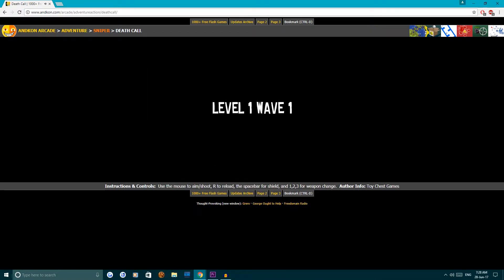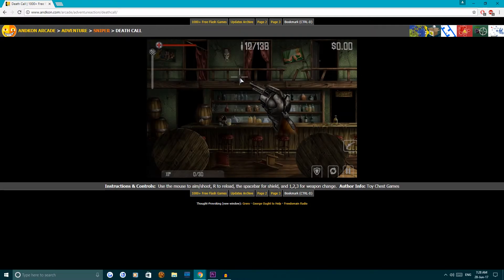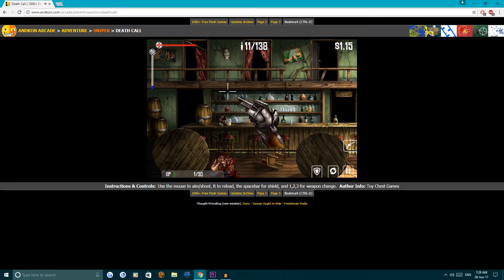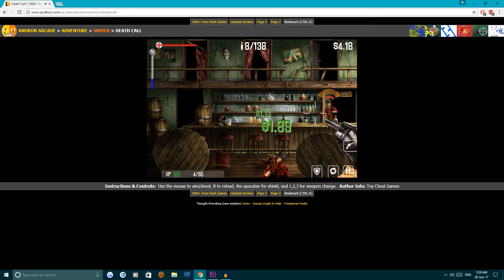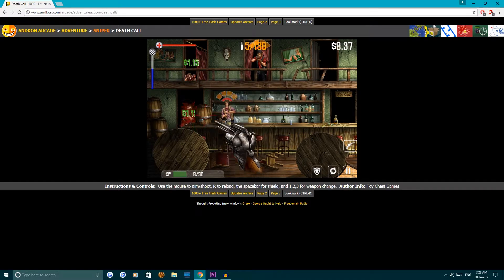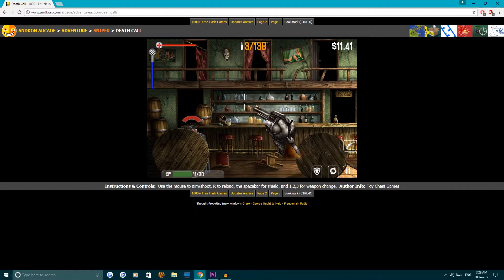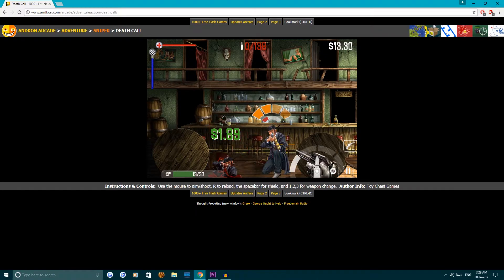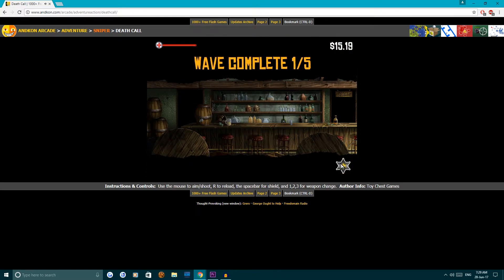The Return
Nothing